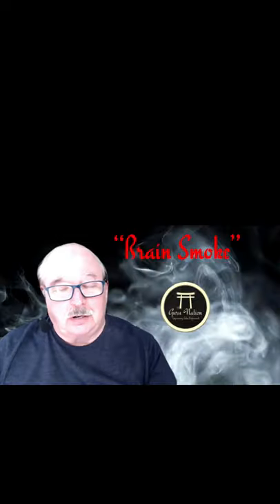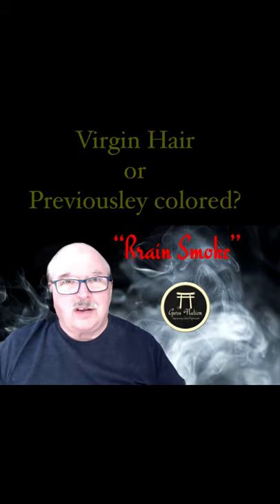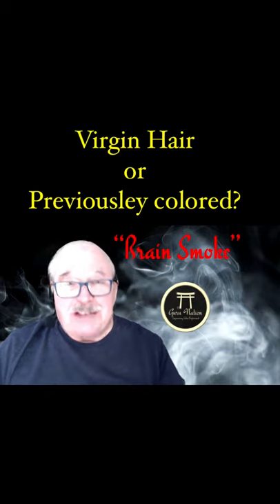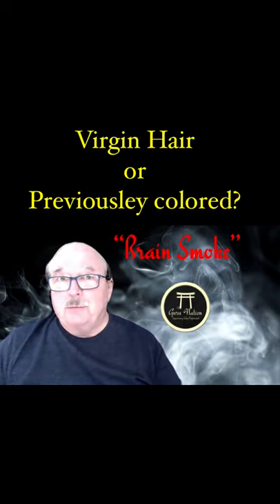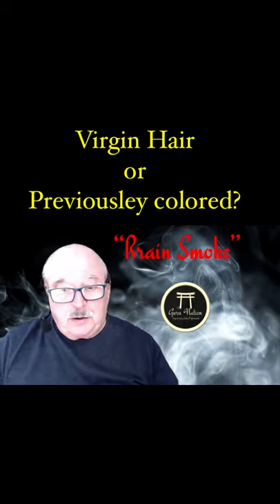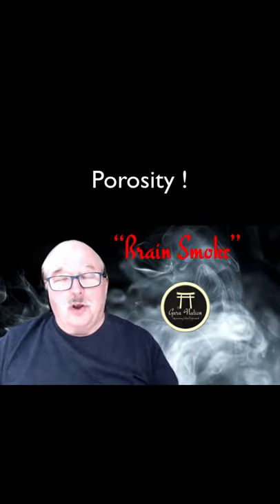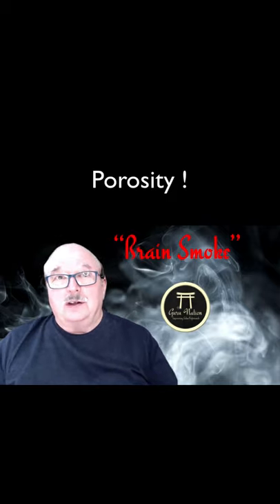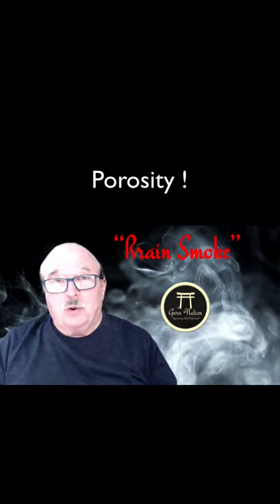Brain Smoke ...."Why does my hair color go sideways"?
Have you ever come up with un-expected results when performing a hair color service ? Have you ever wondered why we sometimes have hair color challenges ?  Join Dennis as he takes you through 7 of the 14 reasons that hair color goes sideways. This may change the way you think about hair color.